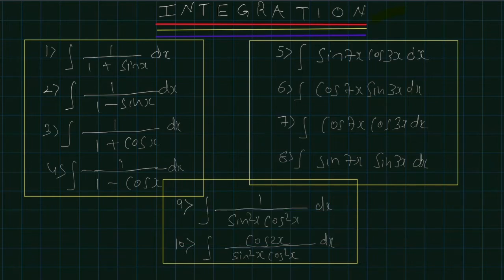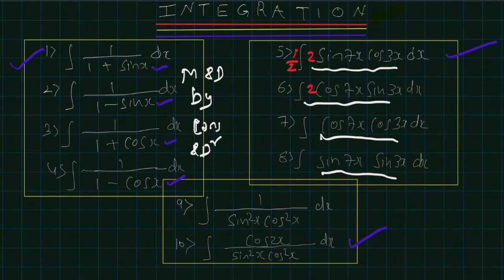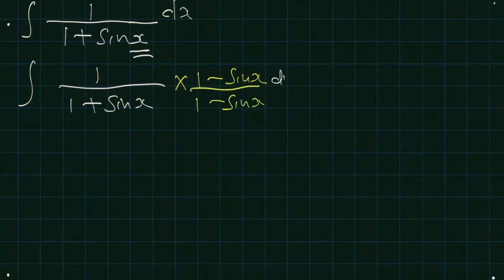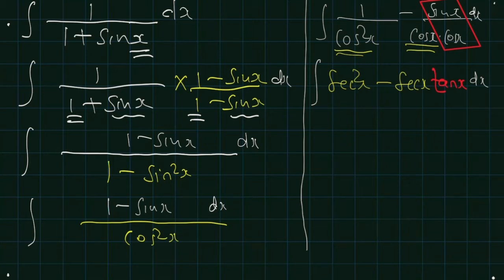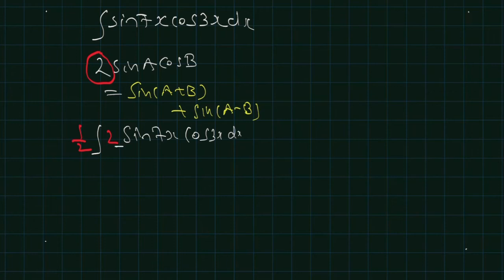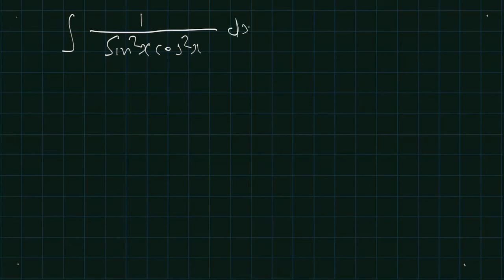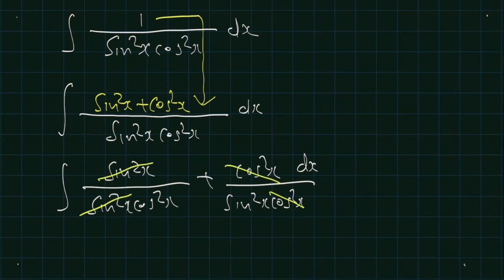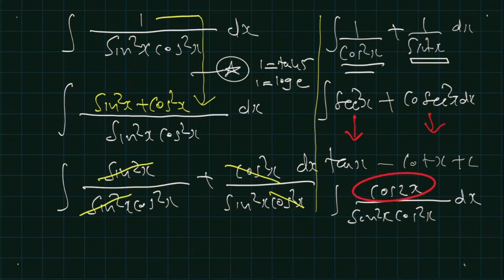Integration: Basics Concepts class 12/CBSE/ISC/HSC/JEE mains/JEE advance/ MHTCET//BITS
Learn to learn math

Math Made Easy and Fun

To get your doubts solved. just mail to

Or

Whatsapp pic of doubts on 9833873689